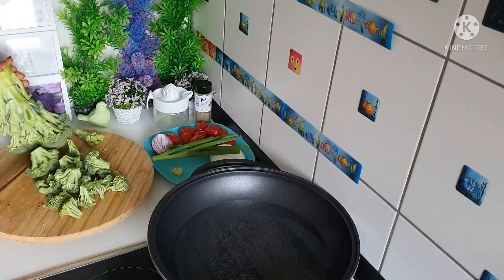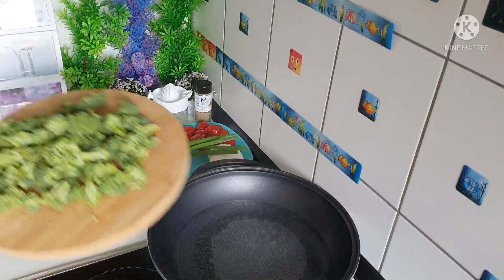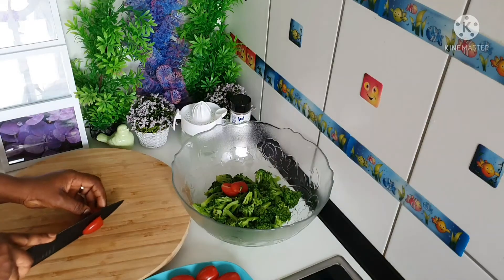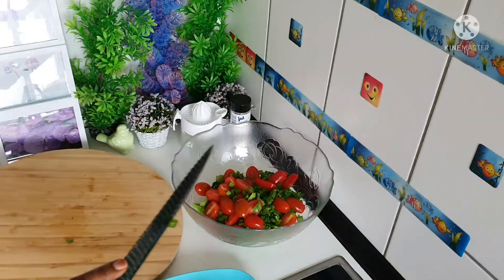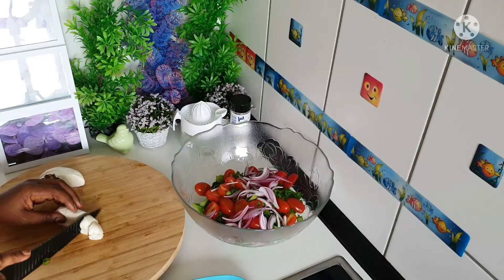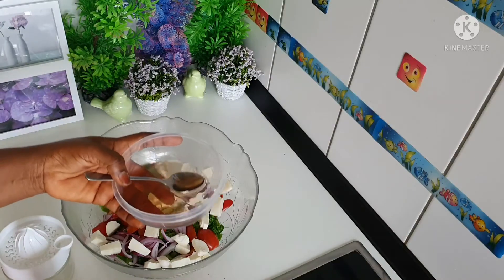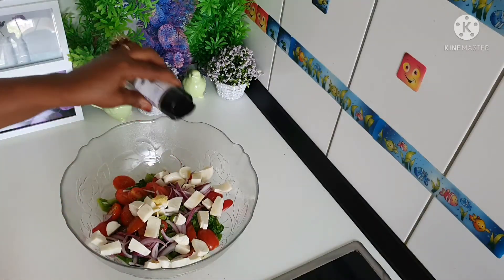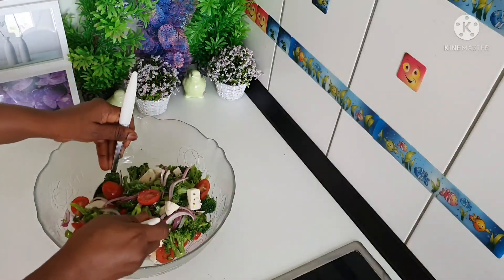Broccoli Salad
bintu lifestyle